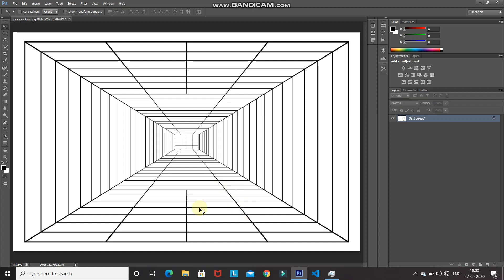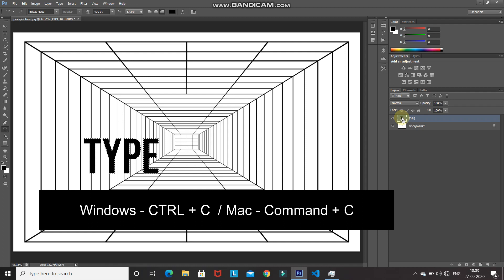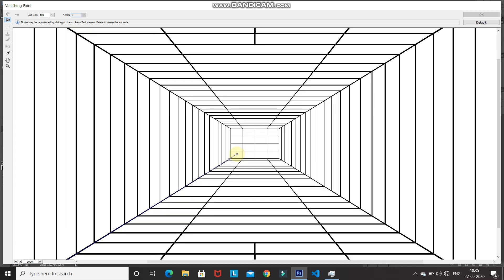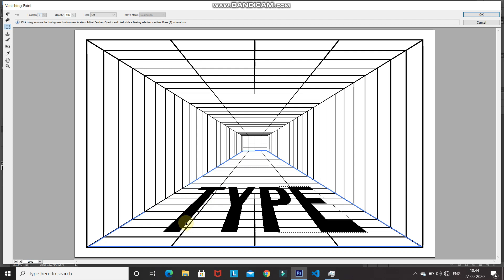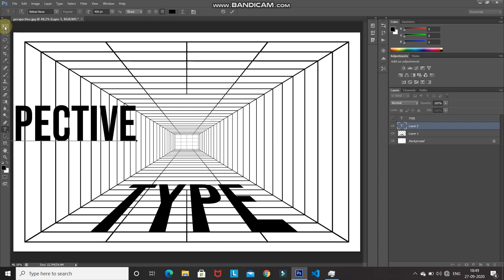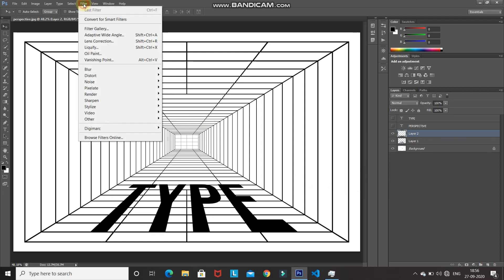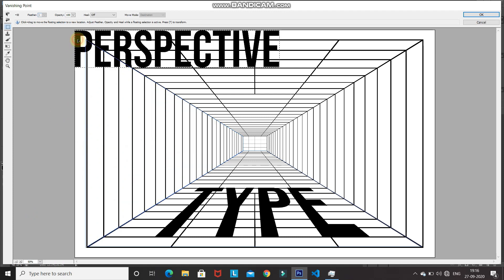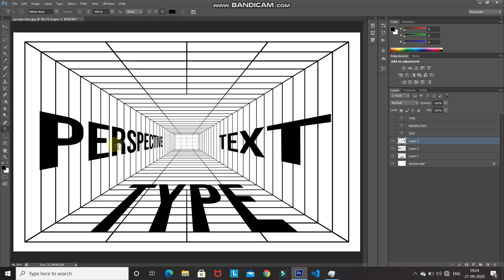HOW TO PLACE ANYTHING INTO PERSPECTIVE IN PHOTOSHOP (SIMPLE METHOD) | PHOTOSHOP TUTORIAL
Learn simple method on how to place anything into perspective in Photoshop | Place text in perspective in Photoshop | How to use perspective tool in Photoshop | Place any image in perspective in Photoshop | Photoshop perspective text | Perspective in Photoshop | Deep Shah | Adobe Photoshop | Photoshop text effects easy | Text effect Photoshop | Photoshop tutorial | Photoshop CS6 | Photoshop CC | Photoshop tutorial for beginners